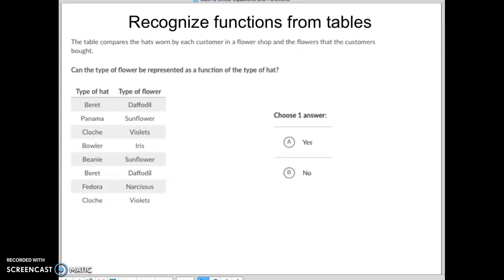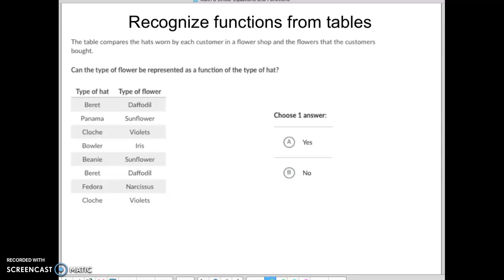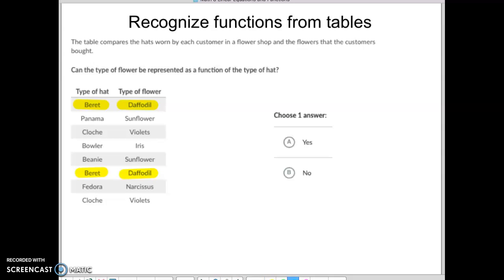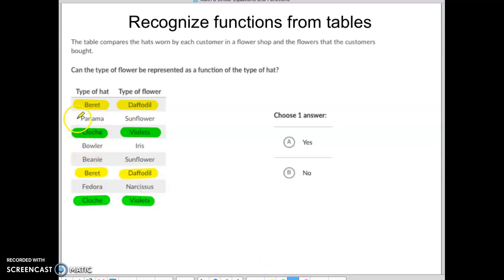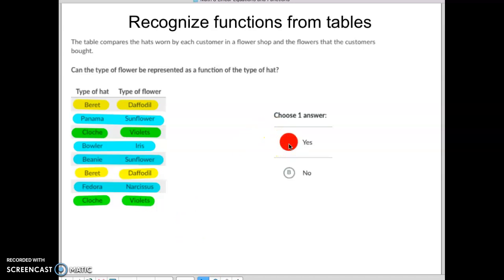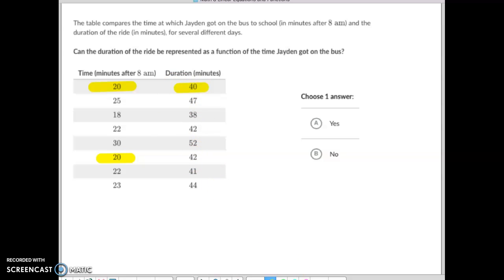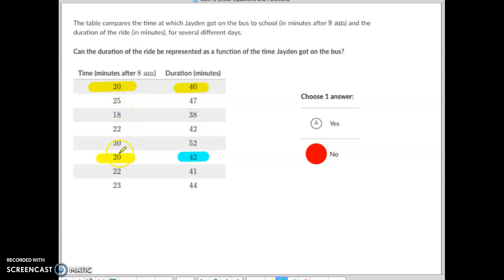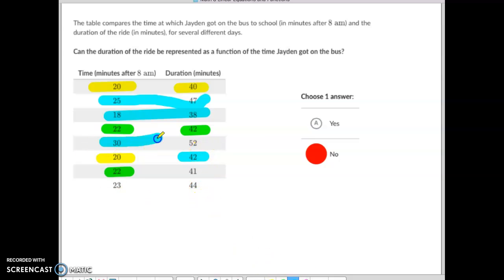Recognize functions from tables